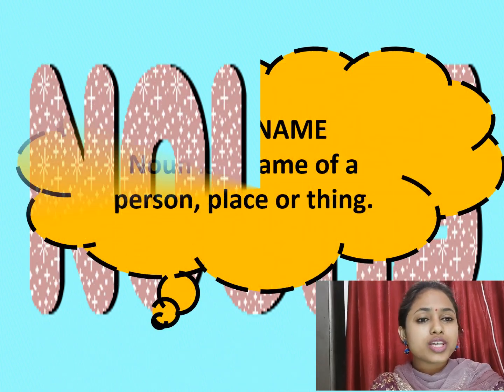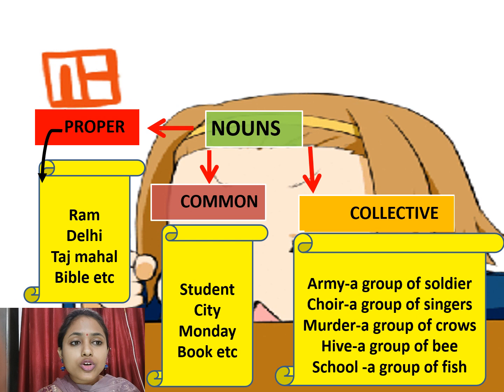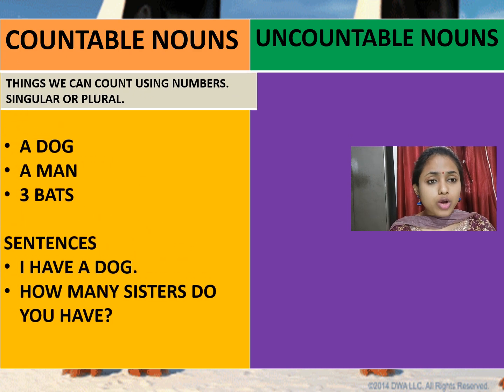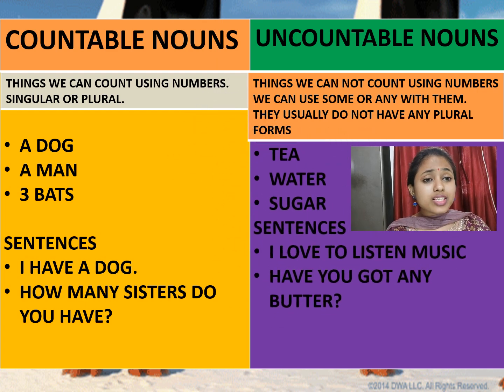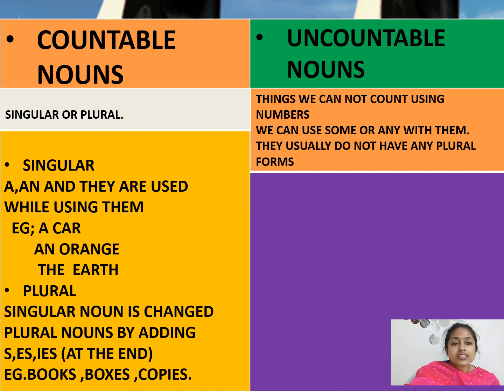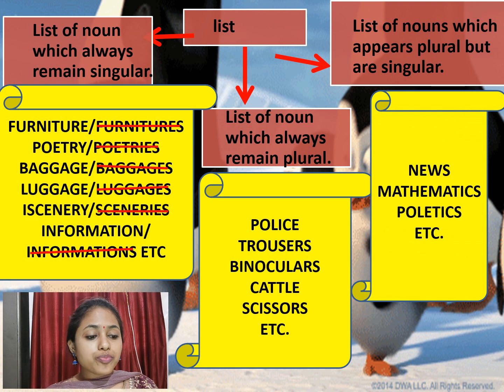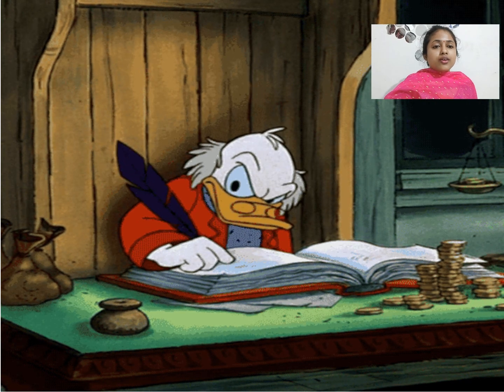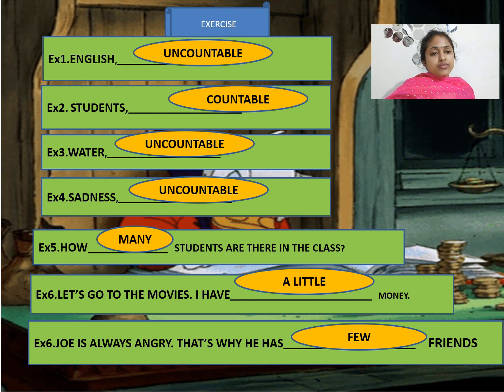Nouns (enjoy and learn)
Nouns ,it's kind, countable and uncountable nouns,some exercises